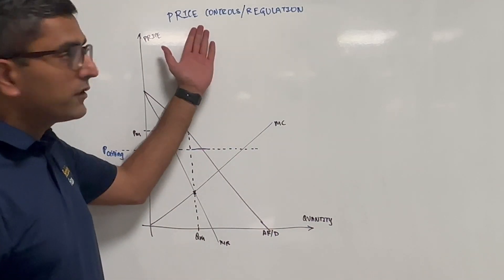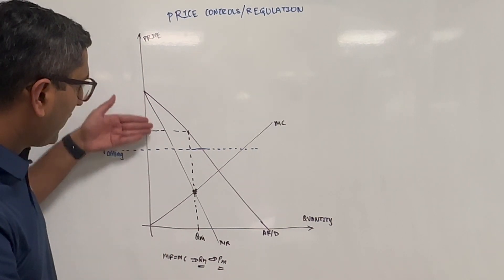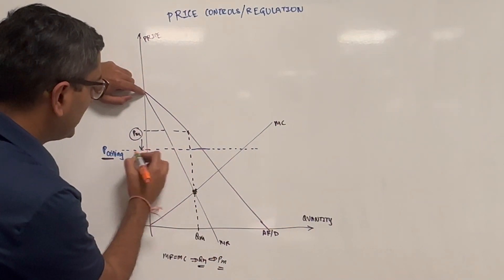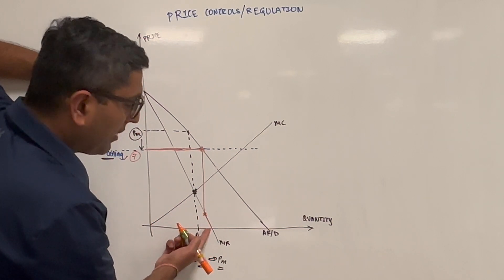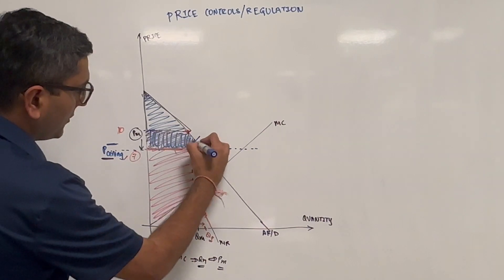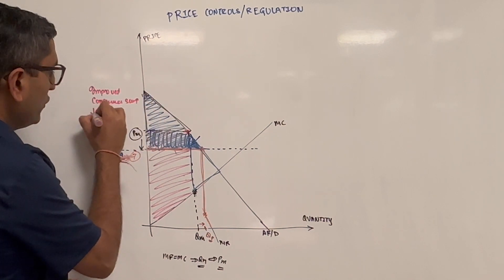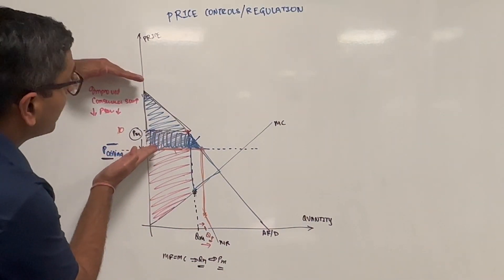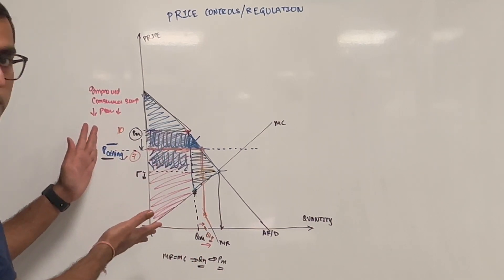Price Control Regulation for a Monopoly - chapter 10 - part 5 - Robert Pindyck & Daniel Rubinfeld